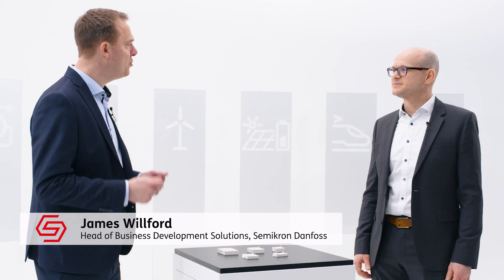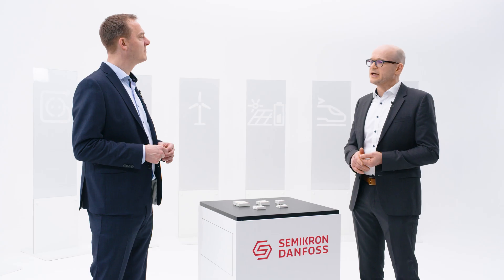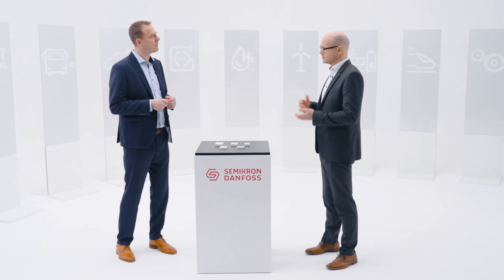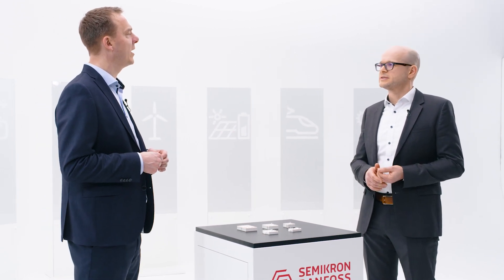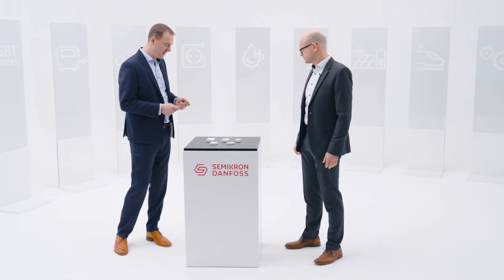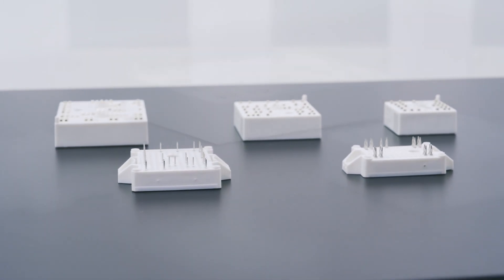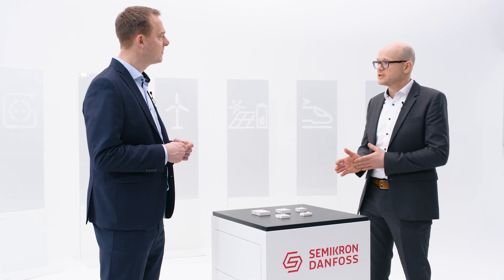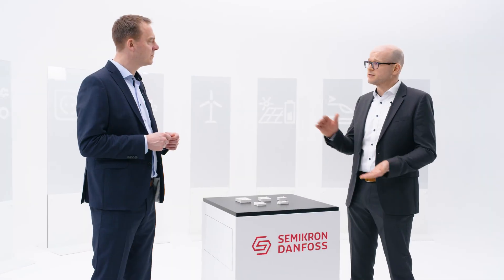True Multiple Sourcing with Semikron Danfoss Power Modules and ROHM IGBTs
As the largest chip-independent manufacturer of power modules, Semikron Danfoss merges latest chip technology with packaging excellence. Access to multiple chip sources has always enabled us to supply the optimal fit to individual market requirements.

The new ROHM 1200V RGA IGBT is the latest addition to the power module portfolio. It provides a powerful alternative to latest market available Generation 7 IGBTs, focussing on the low and medium power range.

First, it will be packed in our proven MiniSKiiP and SEMITOP E packages. CIB and sixpack topologies will make it a true multiple sourcing option, especially for motor and servo drive applications.